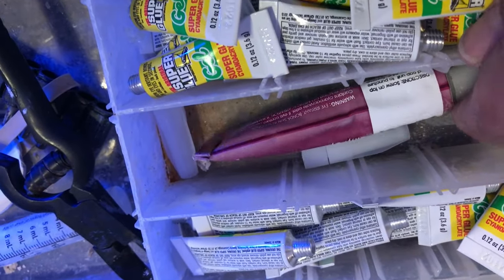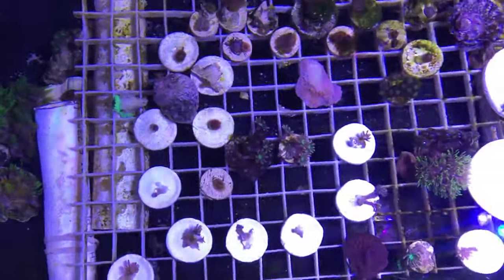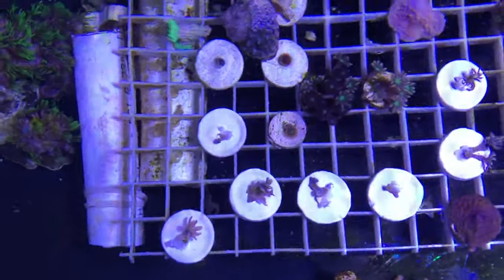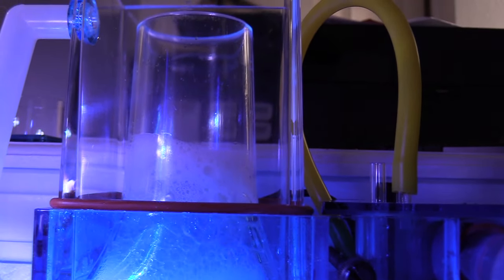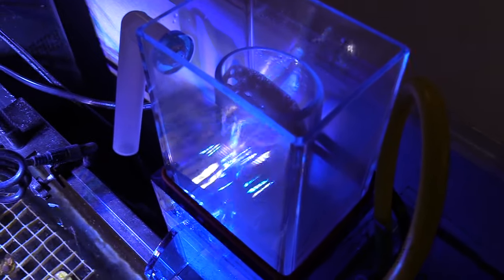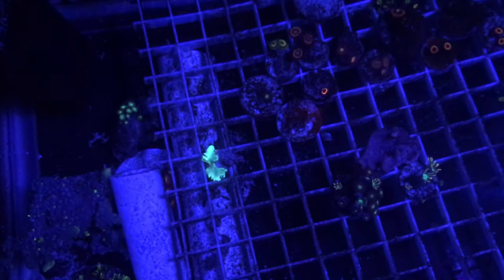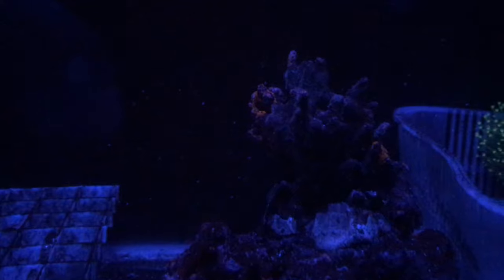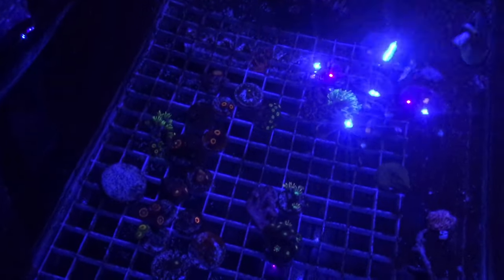20G LONG NANO REEF AQUARIUM | CORAL BOX LED MOON | AQUAMAXX PROTEIN SKIMMER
In This Update I cover how the New CORAL BOX LED MOON is doing over the 20G Aquarium which is serving as a Frag Tank QT for Fish.  Its More of a Observation Tank than QT.
I also got a new Protein Skimmer the AquaMaxx HOB skimmer.  I got it from Marine Depot, So far I really Like it. It Pulls some mean fish Poop out of the tank.  I was pretty impressed because as soon as I got it up and running it was already pulling skim mate.
Id like to try and hold off on getting another tank, but im really liking thos Innovative Marine Tanks.  Just a matter of saving up for it, Id like a 30g Long.  I like the All in one Tanks, I did think about drilling this 20G Long, But I really didnt want to run a sump on it.